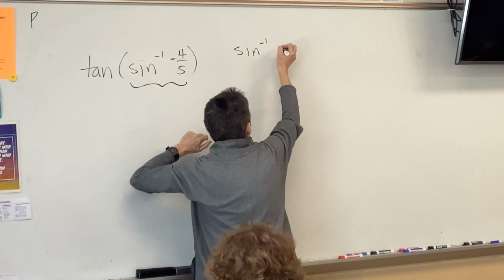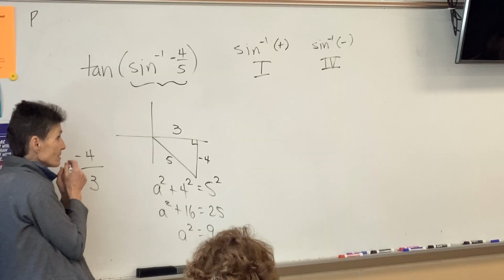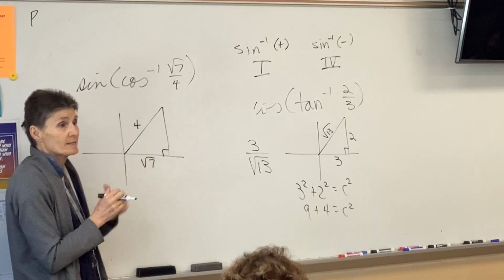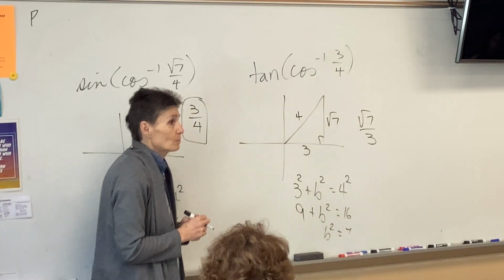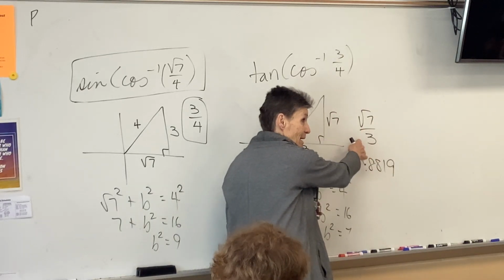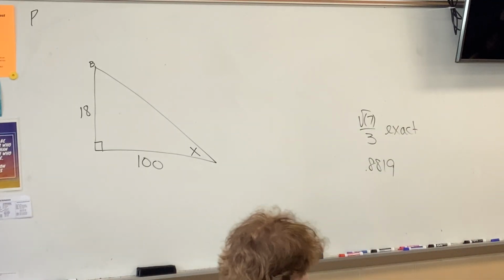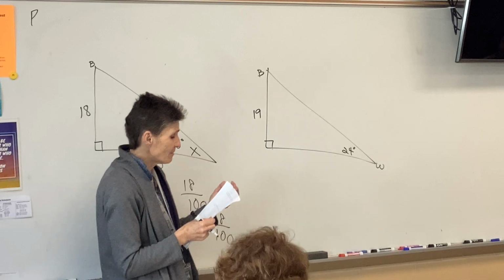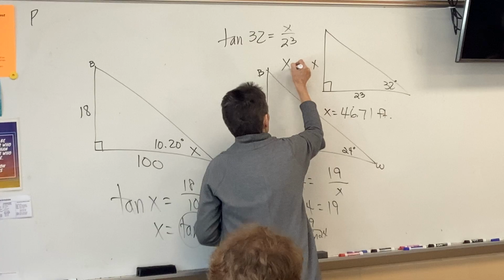Precal C Notes 4.7 2c-f; Notes 4.8 #1